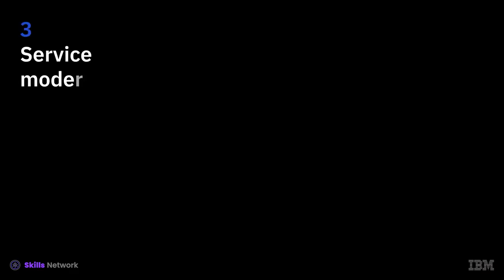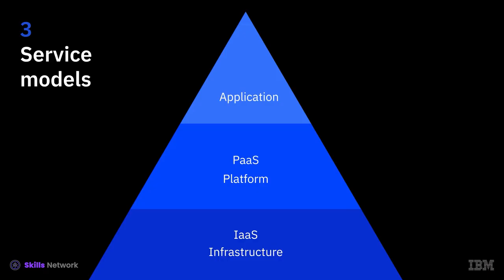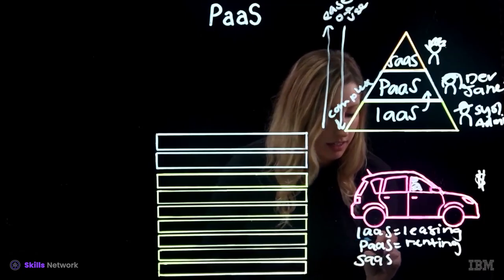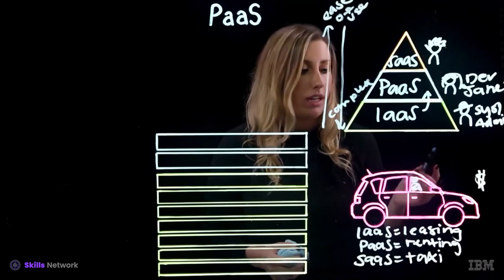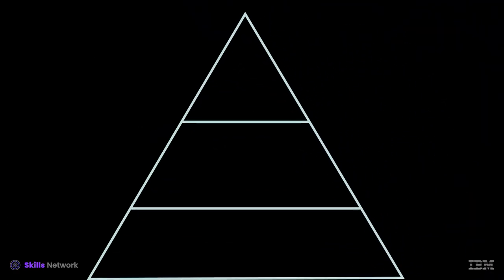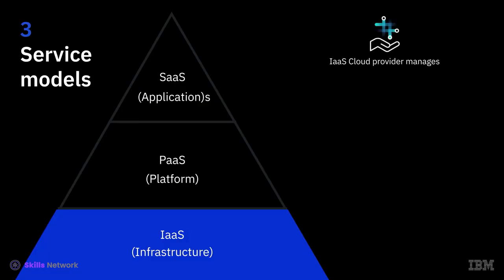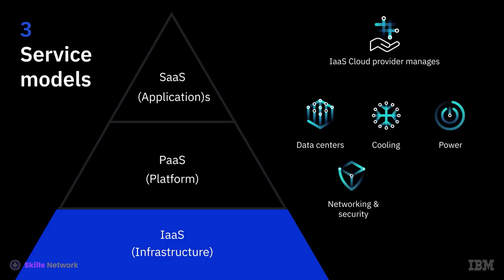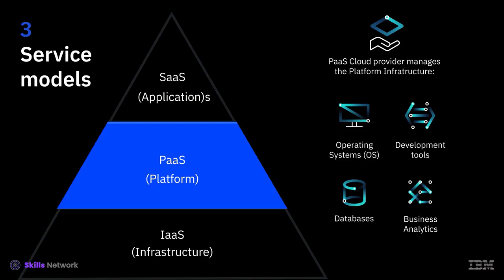Overview of Cloud Service Models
Explore the Overview of Cloud Service Models: IaaS, PaaS, and SaaS. Understand how each model supports business scalability, cost-efficiency, and digital transformation. Ideal for tech leaders, developers, and business owners aiming to leverage cloud computing for growth and innovation.